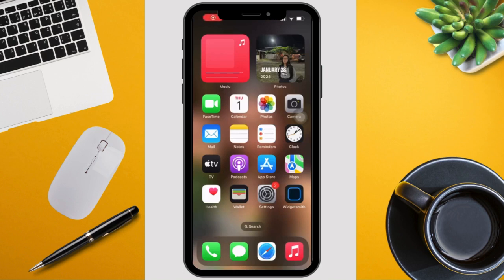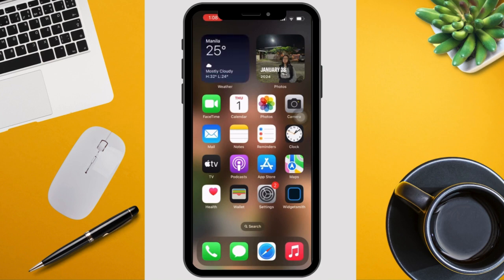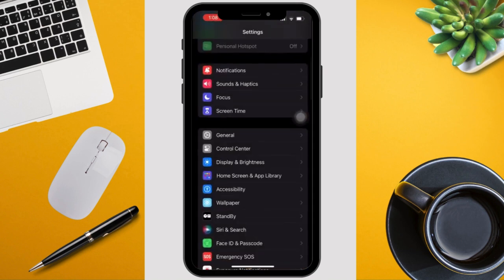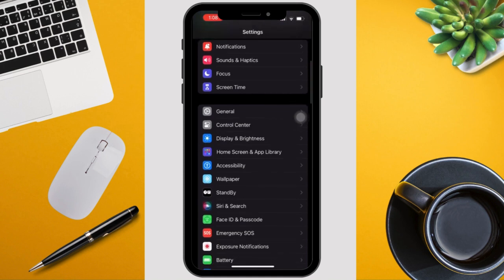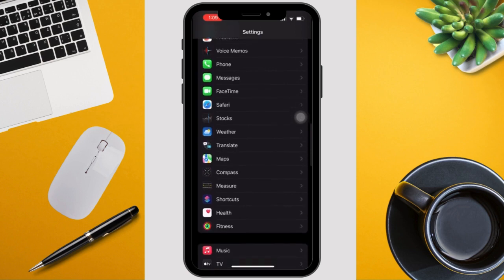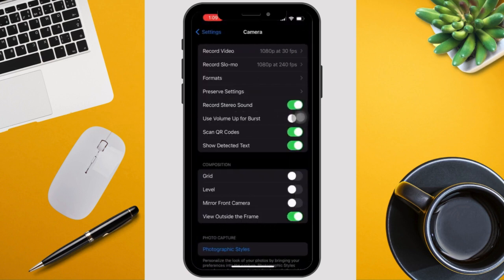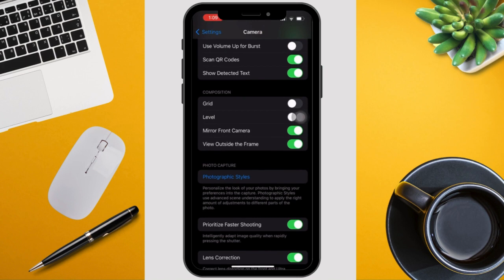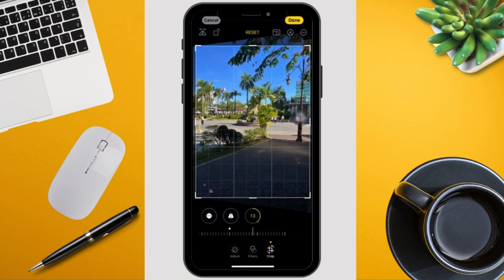How to Turn Off Inverted Camera iPhone (2024)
Learn How to Turn Off Inverted Camera iPhone!